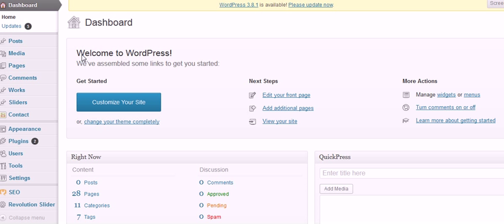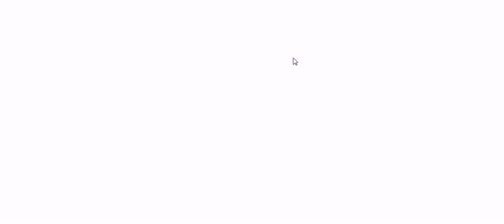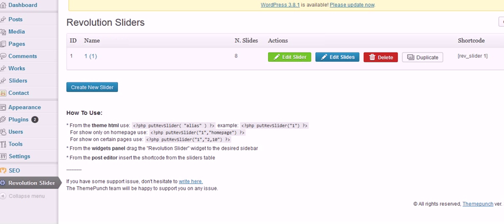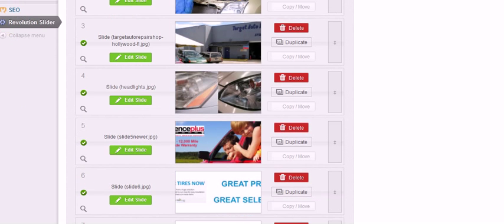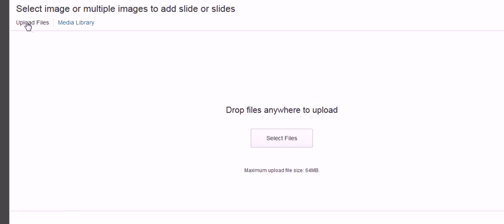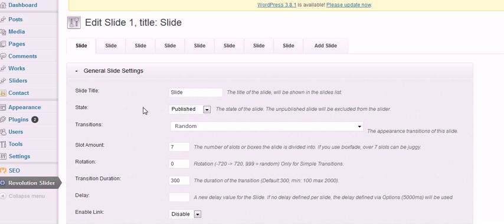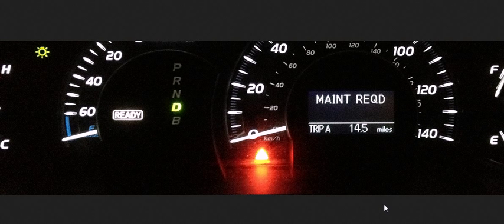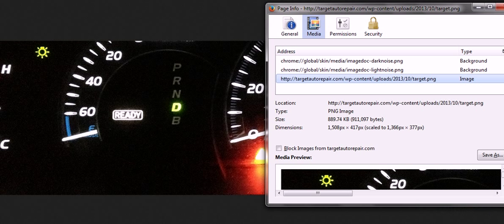How To Use WordPress Revolution Slider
We have added this video to show how to use the very popular and easy to use Revolution slider.  The Revolution slider is a popular type of animation used in WordPress web design.